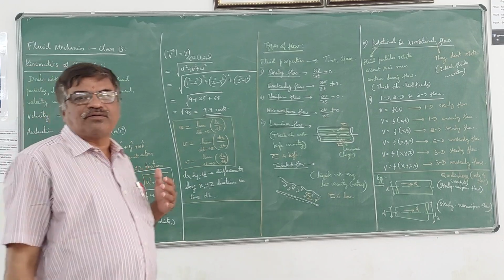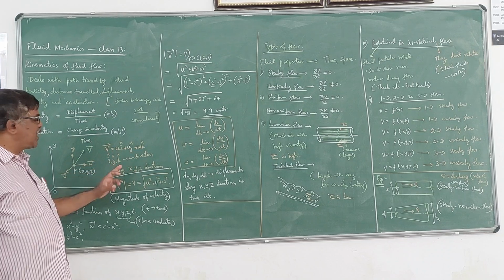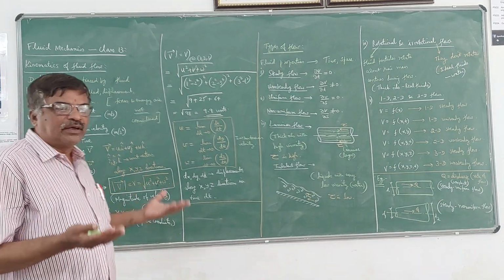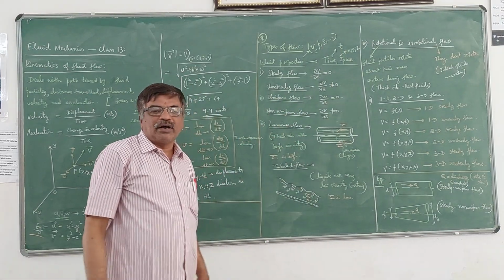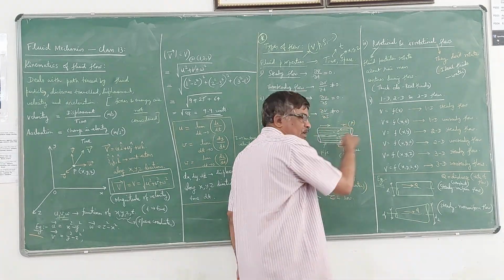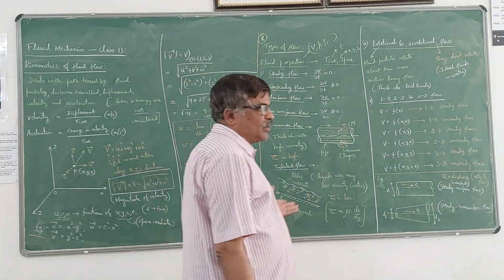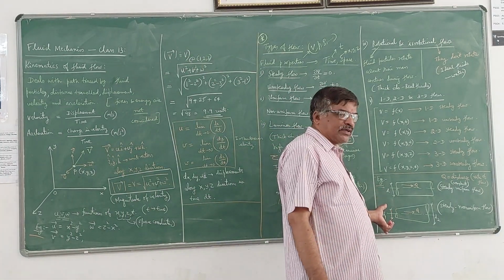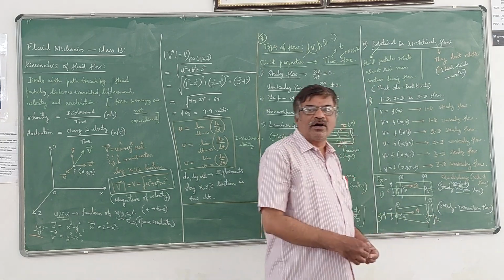FLUID MECHANICS - Class 13 - Kinematics of flow - Basics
Velocity of fluid particle, Types of flow with examples.